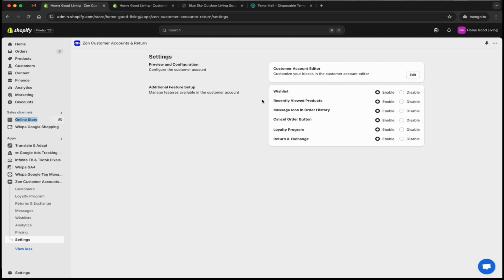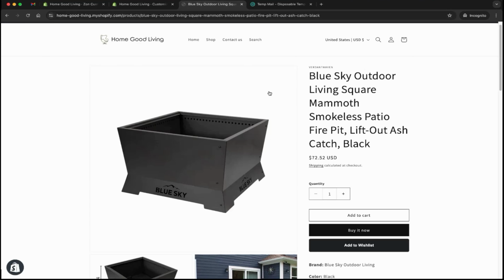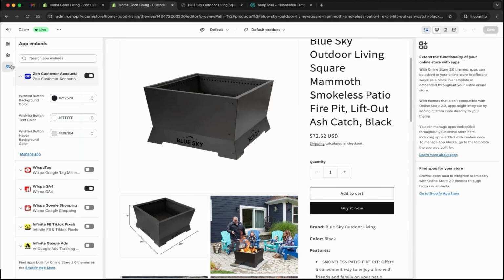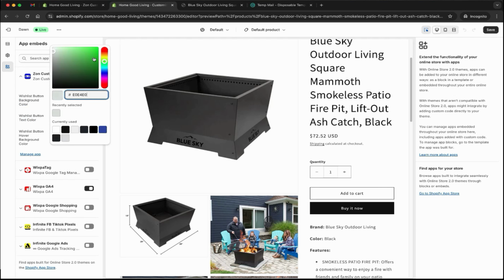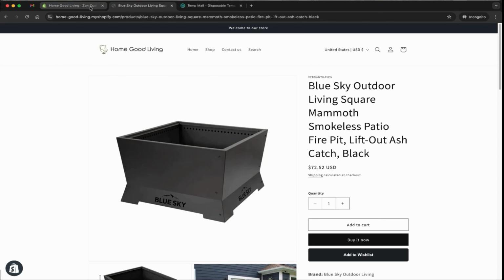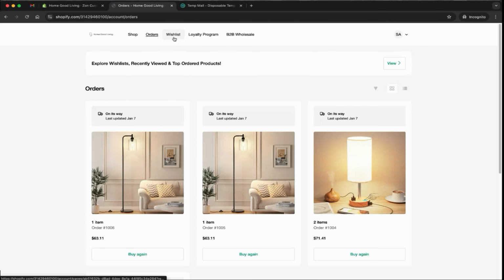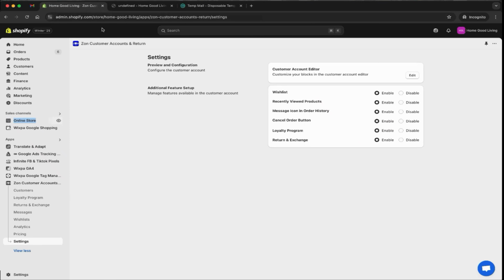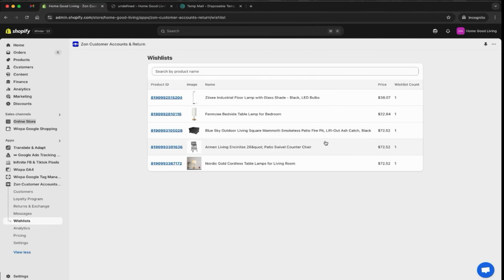How to Set Up a Wishlist on Shopify | Step-by-Step Guide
How to Set Up a Wishlist on Shopify Using Zon Customer Account & Return | Step-by-Step Guide 🚀
Want to increase sales and customer engagement on your Shopify store? With the Zon Customer Account & Return app, you can easily add a wishlist feature that allows customers to save their favorite products for later. In this tutorial, I’ll show you how to set up a wishlist in Shopify step by step.

Why Add a Wishlist Using Zon Customer Account & Return?
✅ Encourages repeat purchases 📈
 ✅ Improves customer experience & retention 🛍️
 ✅ Reduces cart abandonment 🛒
 ✅ Seamless integration with Shopify ⚡

Install the Zon Customer Account & Return App

Log in to Shopify Admin and go to the Shopify App Store.
Search for Zon Customer Account & Return and click Install.
Grant the necessary permissions to integrate it with your store.

Enable the Wishlist Feature

Open the Zon Customer Account & Return app in Shopify.
Navigate to the Wishlist Settings section.
Toggle the Enable Wishlist option to turn it on.

Add Wishlist Button to Product & Collection Pages

Use Zon’s settings to display the wishlist button on product and collection pages.
Add a Wishlist page where customers can view and manage saved items.

Test & Optimize the Wishlist Functionality

Save products to the wishlist and check if they sync properly.
Test the wishlist feature on desktop and mobile for a smooth experience.
Verify that wishlist email notifications are sent correctly.

Launch & Promote Your Wishlist

Announce your new wishlist feature via email and pop-ups.
Offer discounts on wishlist items to boost conversions.
Encourage customers to share their wishlist with friends & family

📌 That’s it! You’ve successfully set up a Shopify wishlist using Zon Customer Account & Return. Start enhancing customer engagement and boosting sales today! 🚀